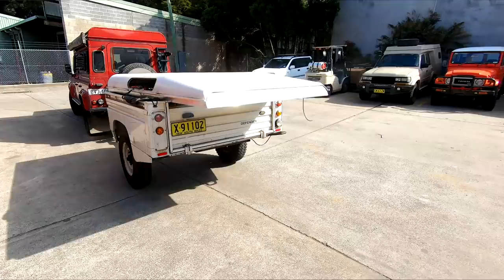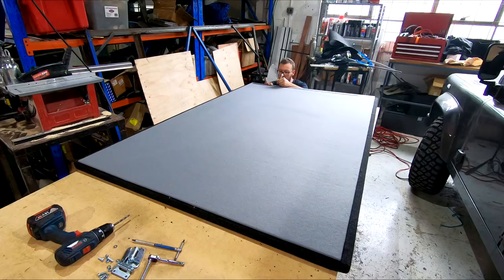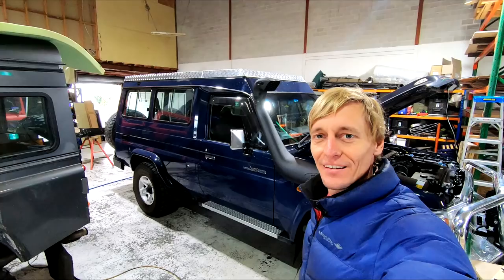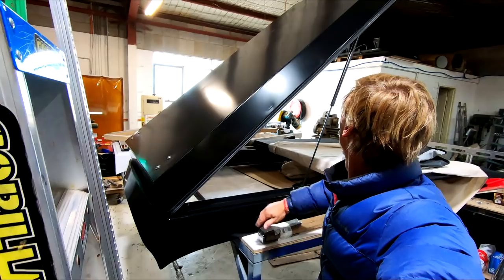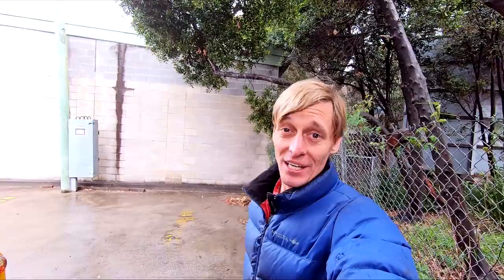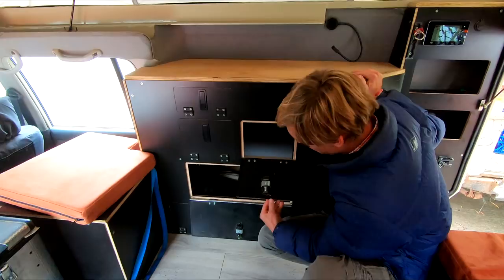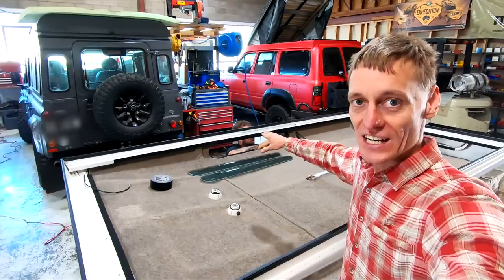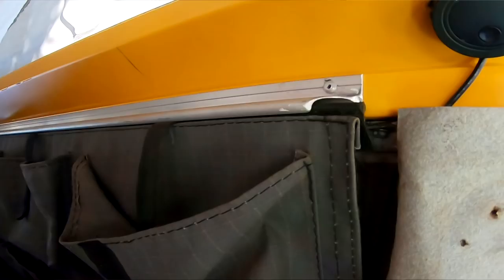Defender Overland Touring Build 2.2 - Toyota's, 130 Wagon, Pop That Top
Phase 1 of my Defender touring build countinues for the addition of a Mulgo Pop Top Camper conversion. I explore a Toyota 80 series pop top, Toyota troopy 76 pop top and a Defender 130 station wagon pop top conversion.

We're on a deadline to get the pop top ready for installation at the Sydney 4WD & Adventure show in less than 1 week. Join me in this epic transformation into the ultimate Australian touring vehicle.